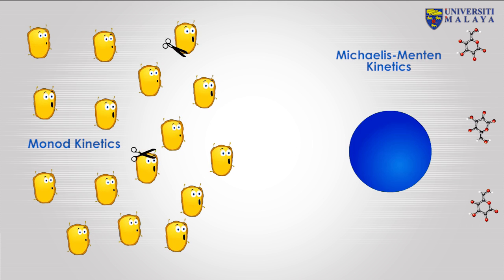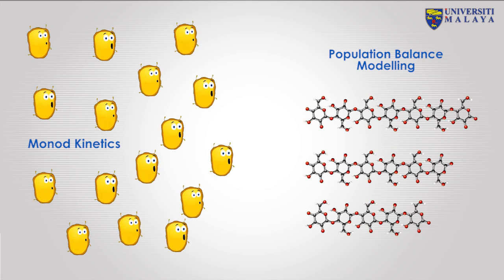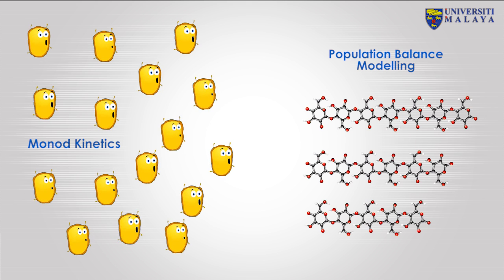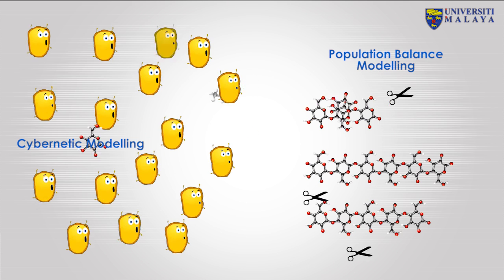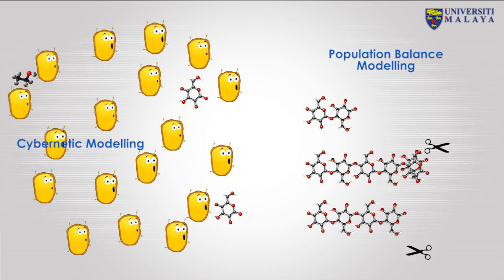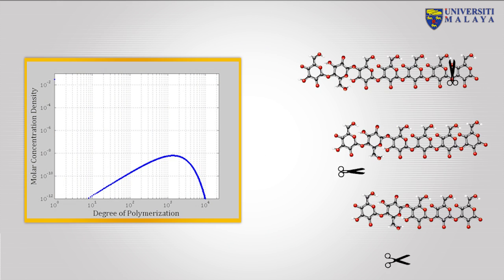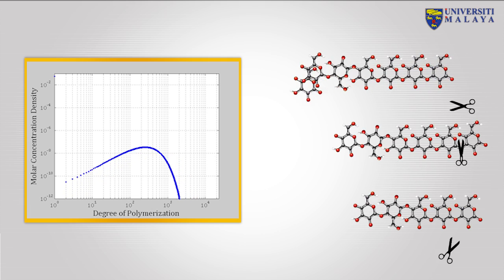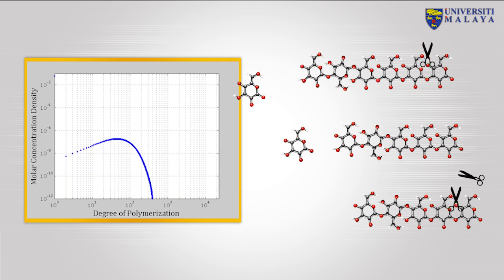B&B: Modeling of the simultaneous saccharification and fermentation of natural polymers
Video Highlight from Yong Kuen Ho "Interlinked population balance and cybernetic models for the simultaneous saccharification and fermentation of natural polymers“. Read the paper on Wiley Online Library